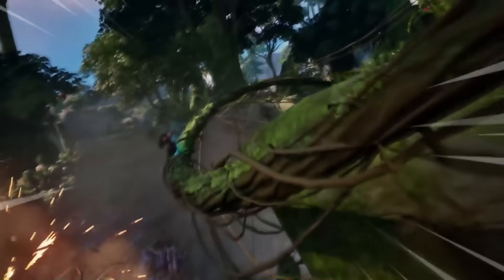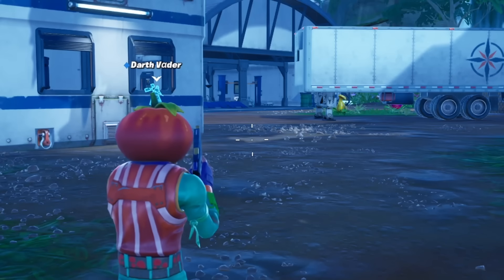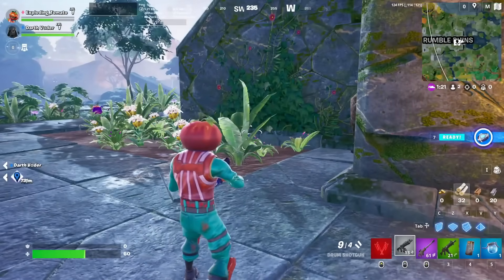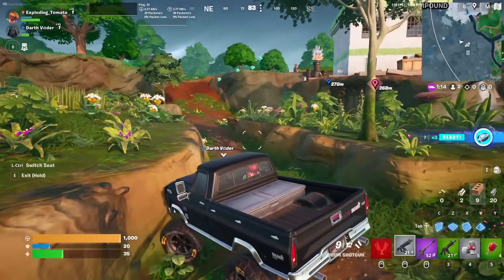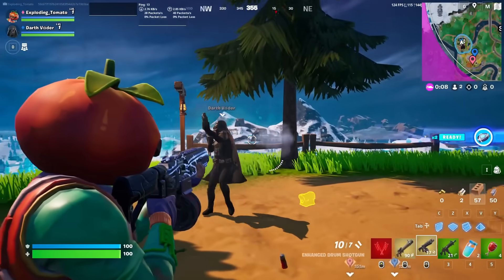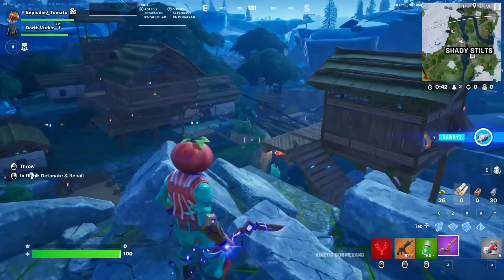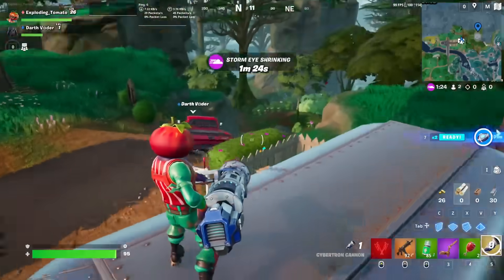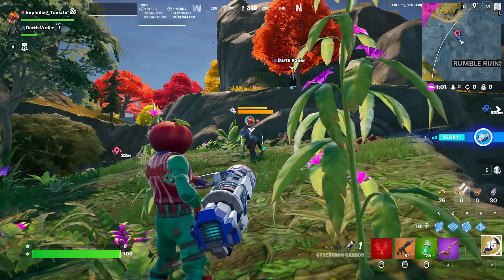EVERYTHING *NEW* in Fortnite SEASON 3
Chapter 4 Season 3 is HERE! We're going to look at EVERYTHING new in the update and see what Fortnite looks like now!